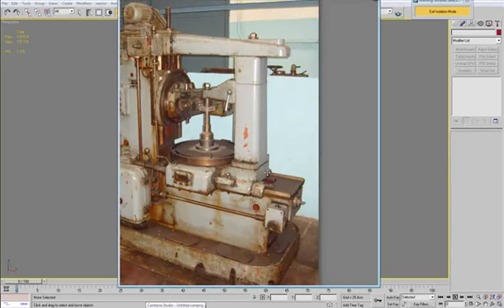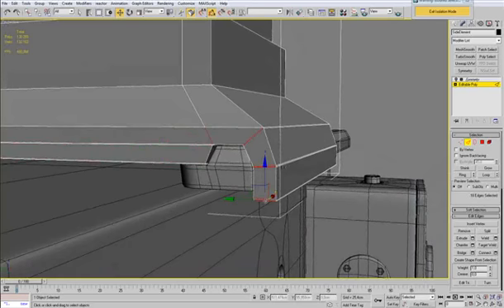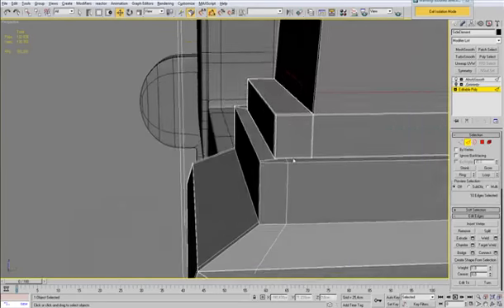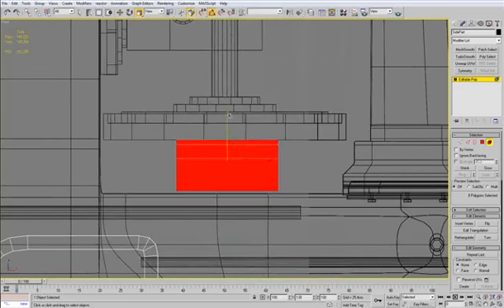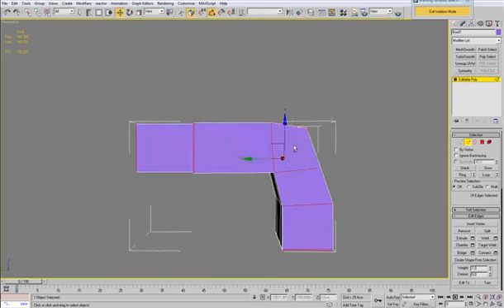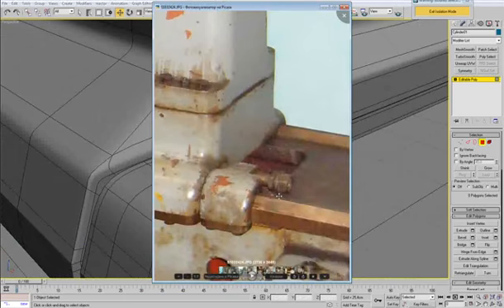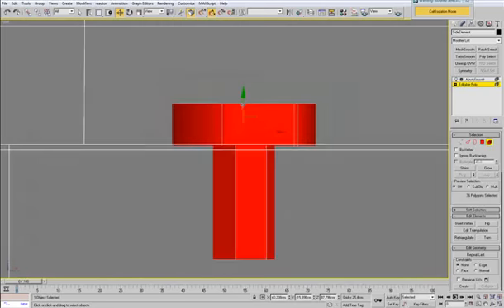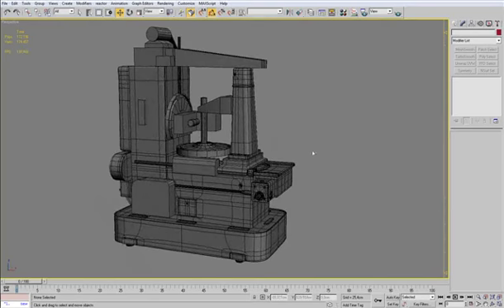The Soviet Machine - Day 1 - Part 3